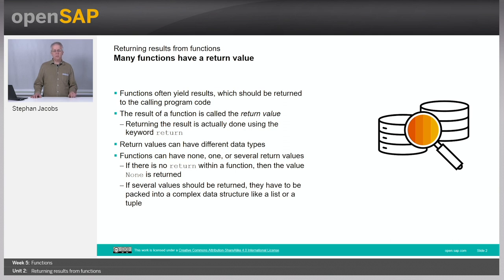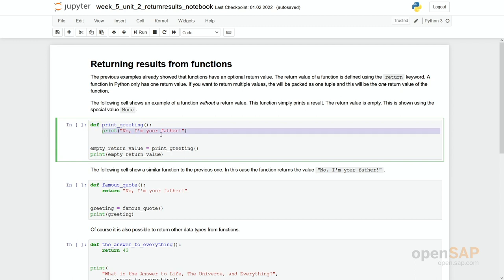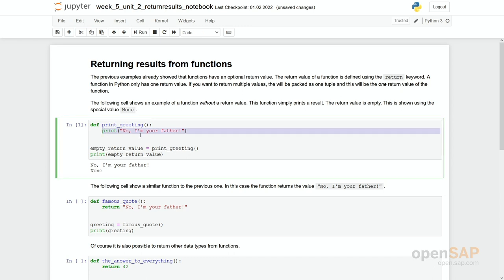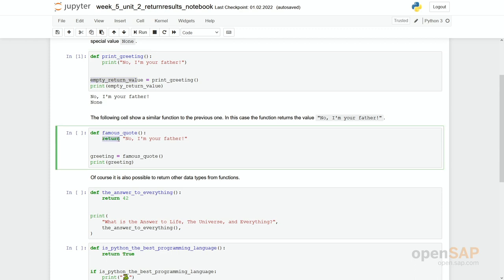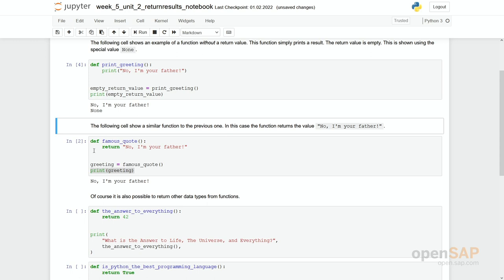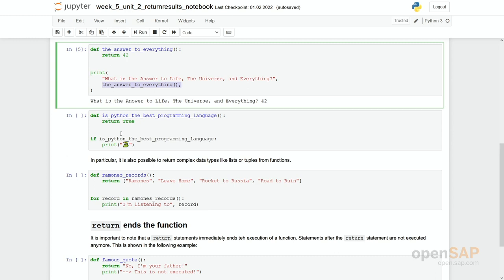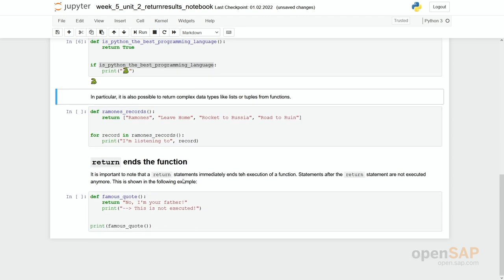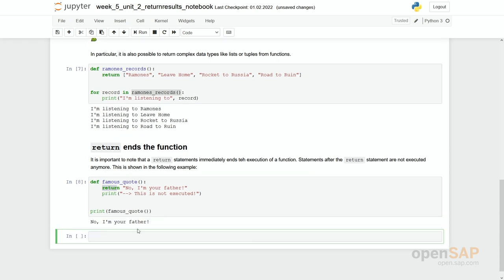Python for Beginners - Week 5 Unit 2 - Returning results from functions